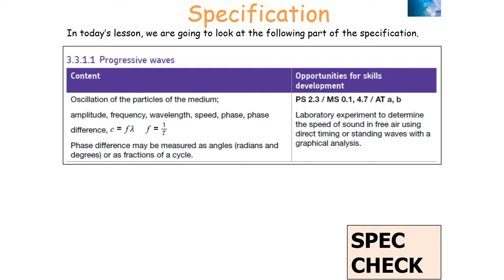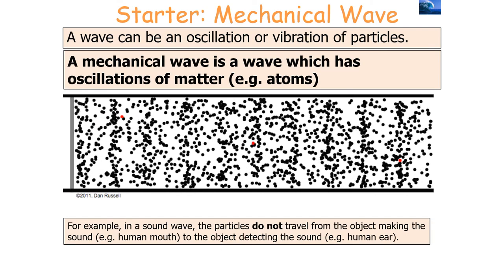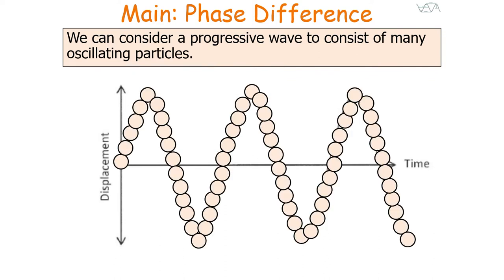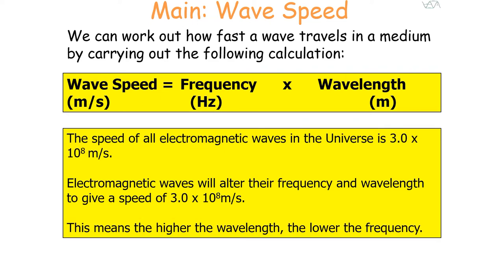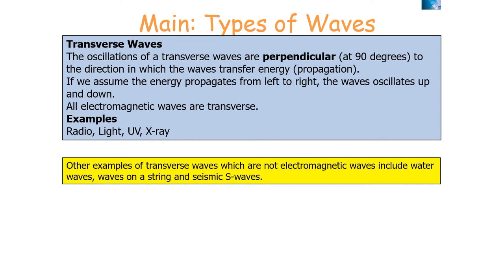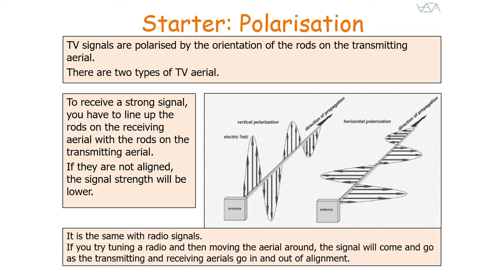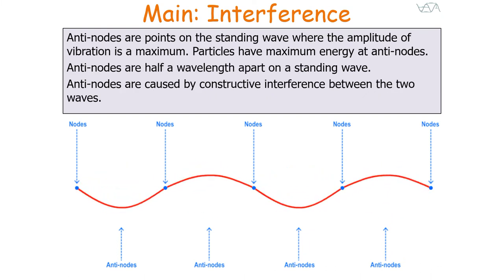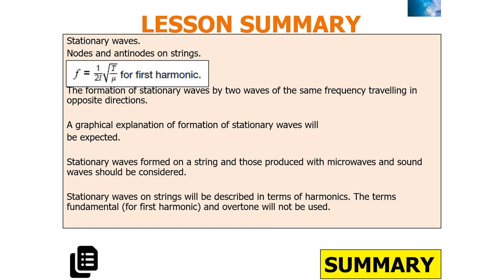Progressive and Stationary Waves Revision Session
This is a revision session looking at the concepts of progressive and stationary waves in A-Level Physics.This video is suitable for students completing A-Level Physics.